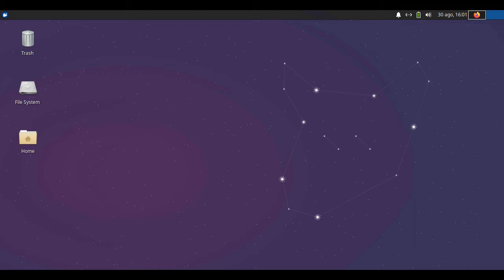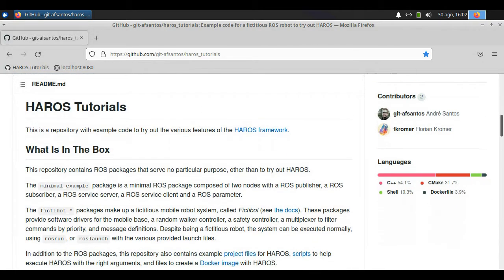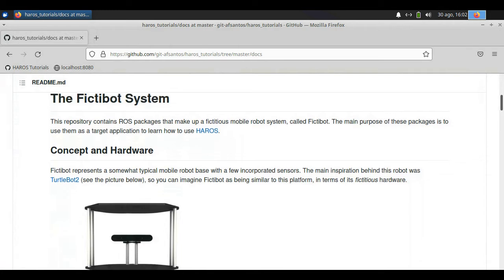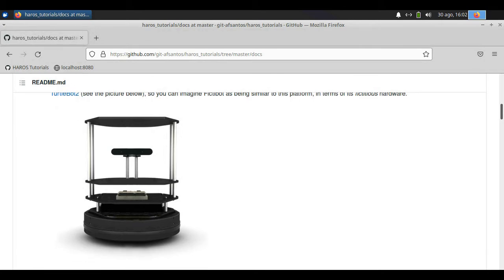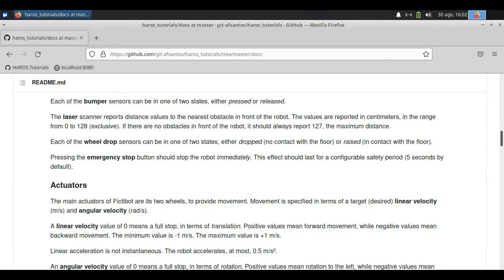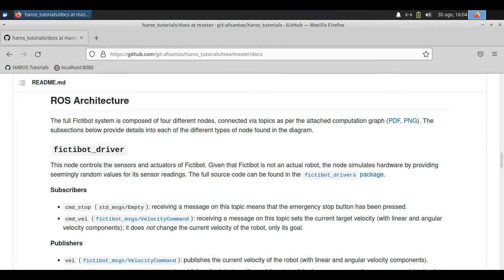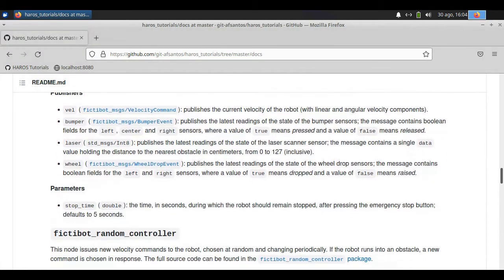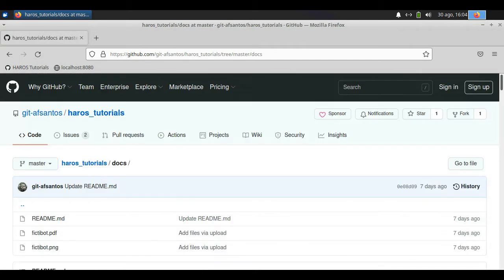HAROS TUTORIAL - Part I: Installation and Setup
This video is part of a series of tutorials on HAROS.It follows the tutorial track at the 'haros_tutorials' GitHub repository, and covers the initial setup and installation instructions.